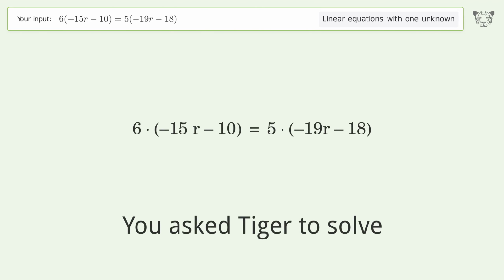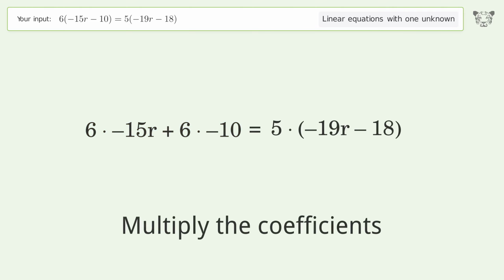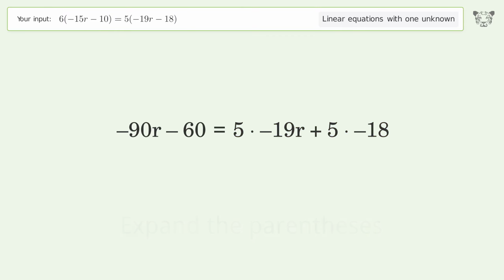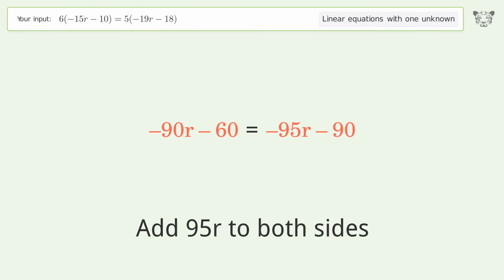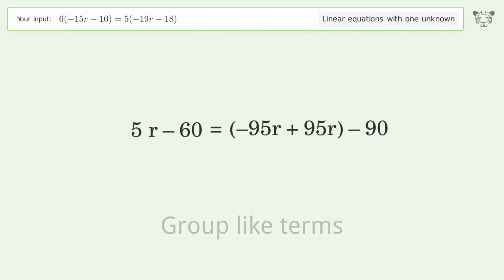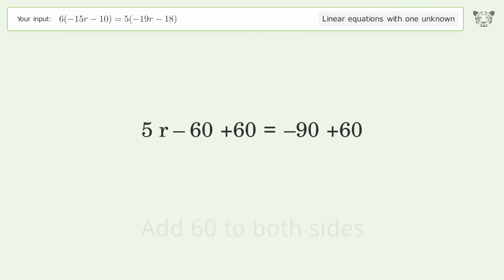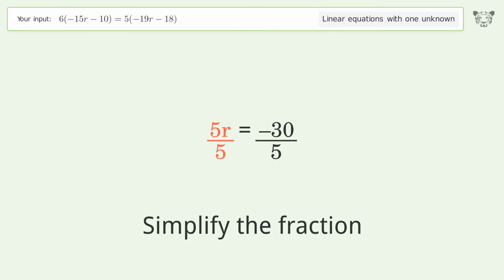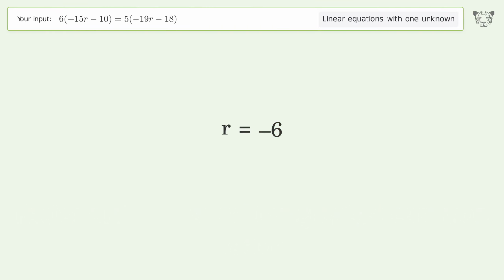Solve 6(-15r-10)=5(-19r-18): Linear Equation Video Solution | Tiger Algebra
Struggling with 6(-15r-10)=5(-19r-18)? Watch our step-by-step video on Tiger Algebra to master this linear equation effortlessly. Also check out for more tips and tricks for dealing with linear equations with one unknown